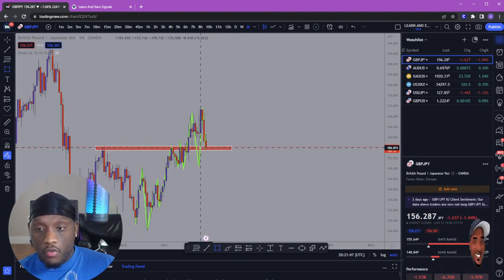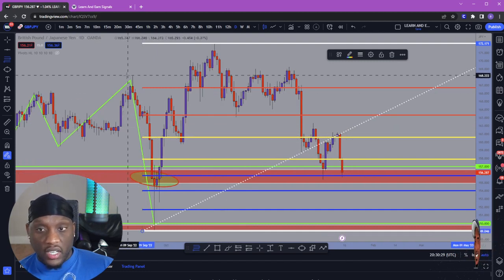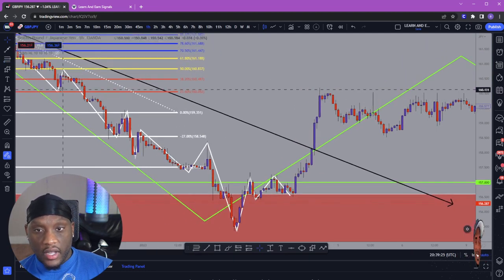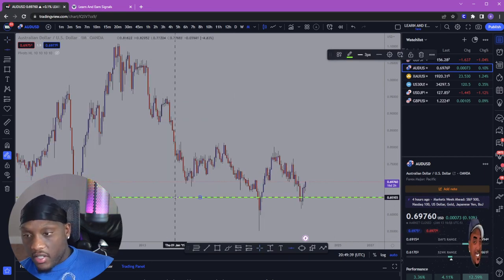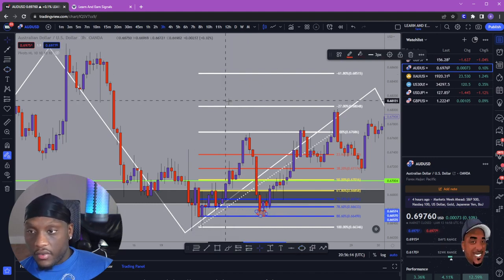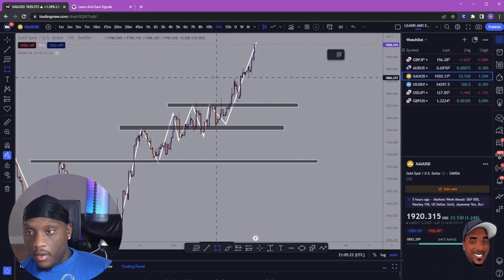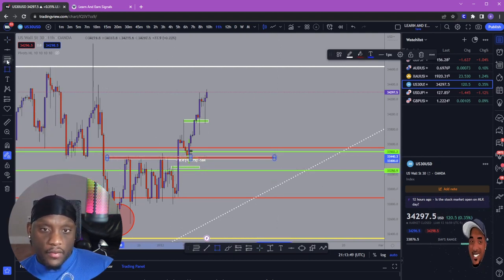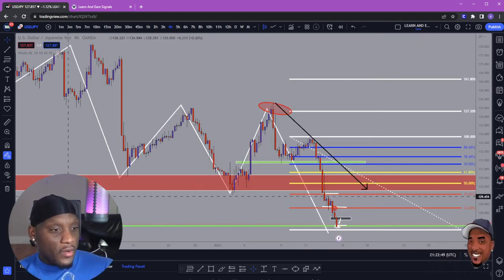Thorough breakdown by Drewize Banks🐐